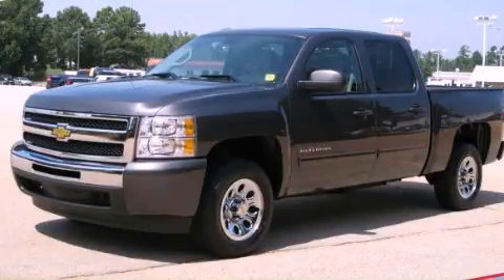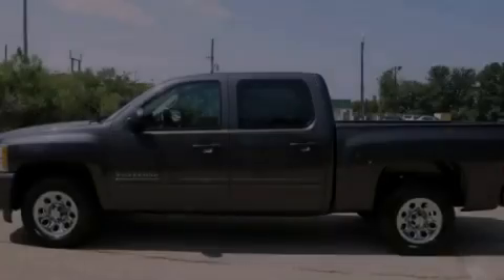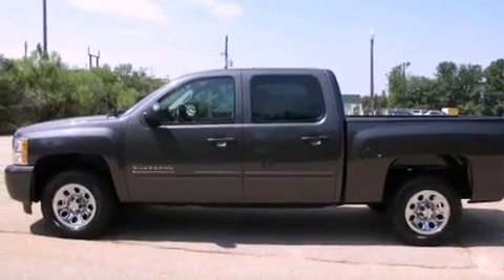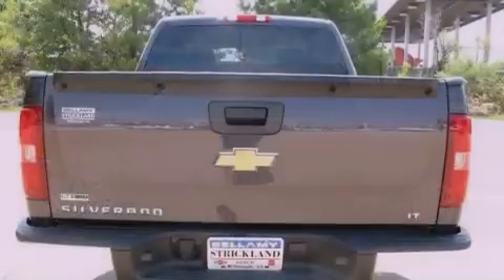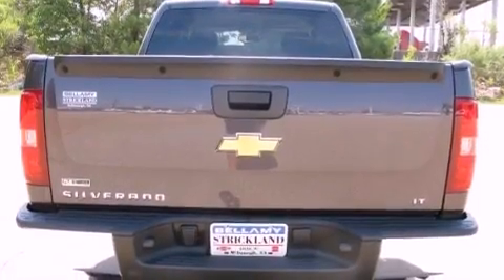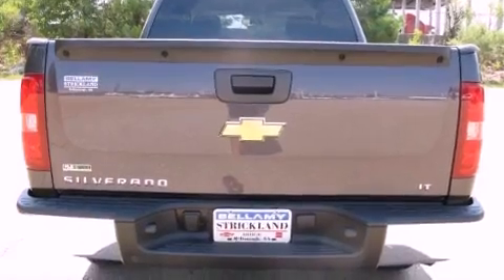2011 Chevrolet Silverado 1500 McDonough GA 30253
Year : 2011
 Make : Chevrolet
 Model : Silverado 1500
 Engine : Gas/Ethanol V8 4.8L/293
 Trans . : Automatic
 Exterior : Taupe Gray Metallic
 Miles : 23,204
 Interior : LIGHT TITANIUM/EBONY
 BELLAMY-STRICKLAND CHEVROLET

 145 Industrial Blvd
 McDonough , GA 30253
 Used 2011 Chevrolet Silverado 1500 McDonough GA